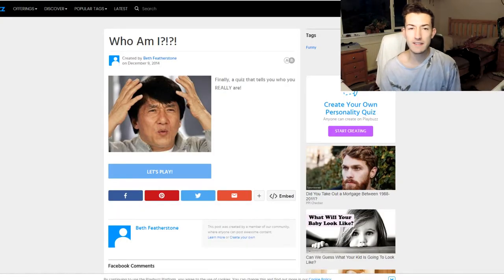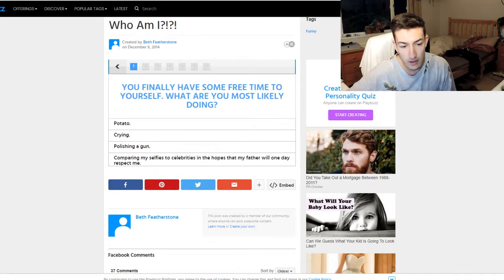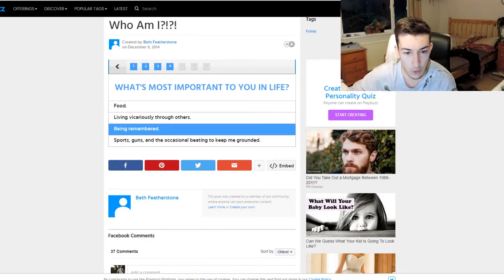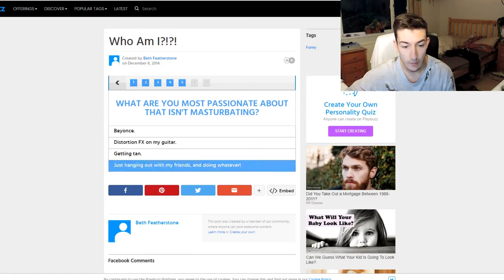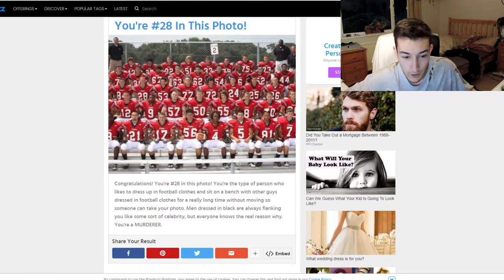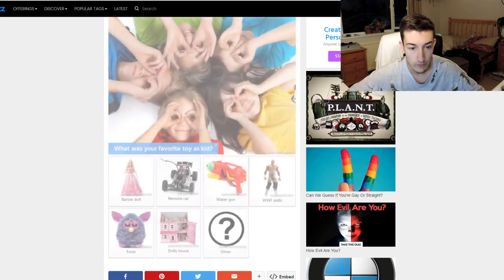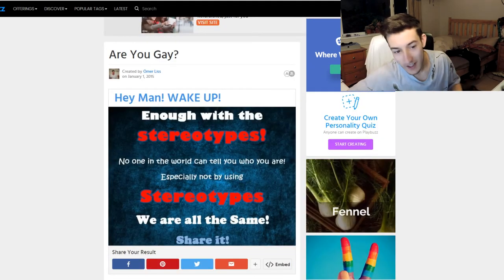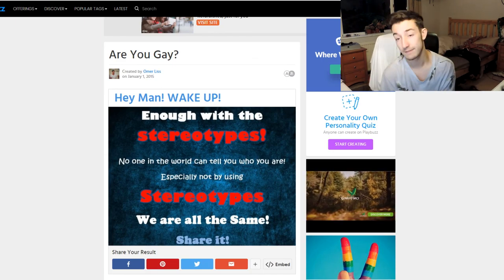A GINGER MURDERER?!? quiz time!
thank you all for watching, if you know how i can improve anything, please be sure to let me know in the comments, like and subscribe if you enjoy what you see, also be sure to check the channel out.